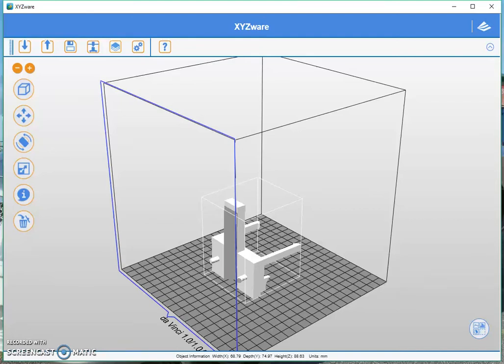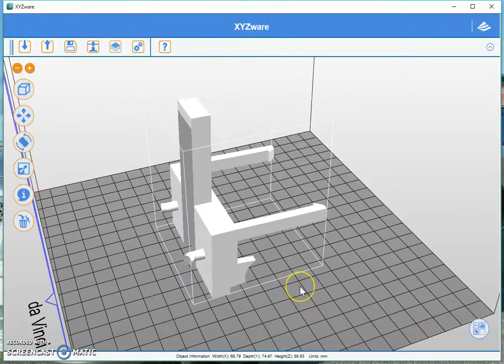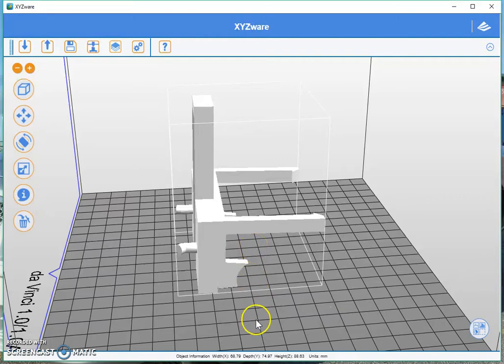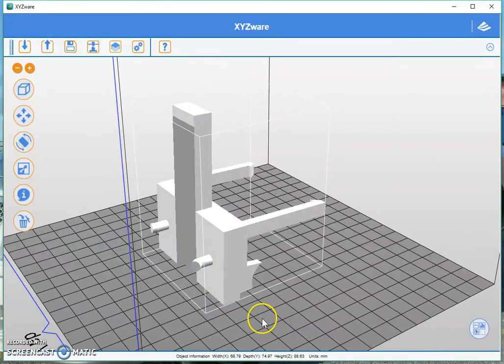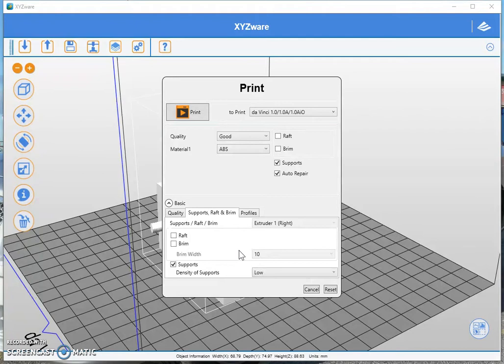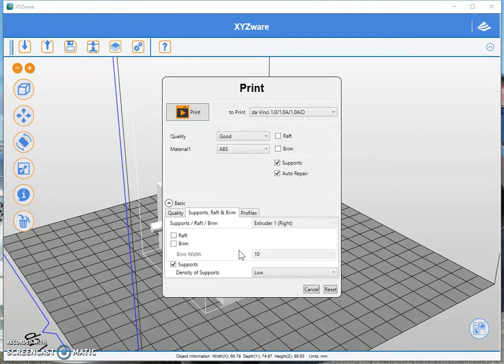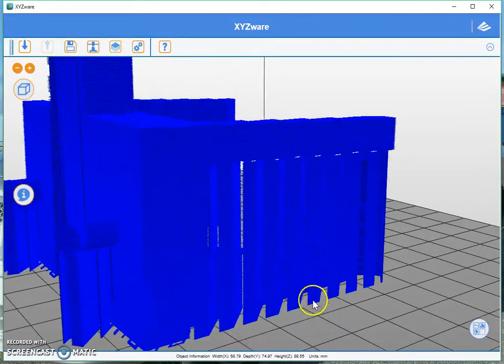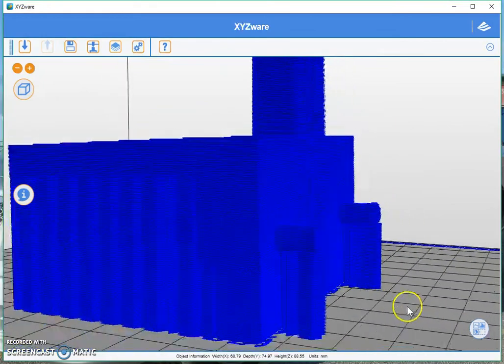Xyzware Tutorial Support Structures Video 3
slicer supports for xyzware da vinci 3d printers

You can buy your Da Vinci 3D Printer Filament Restter Here

Need Some Help with Printing? You can order some 3d prints from my Hub..